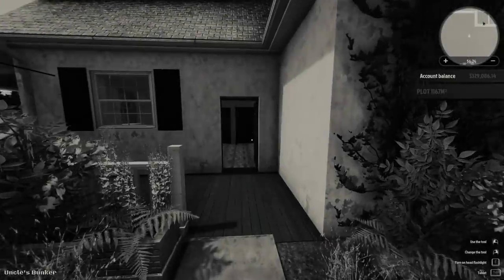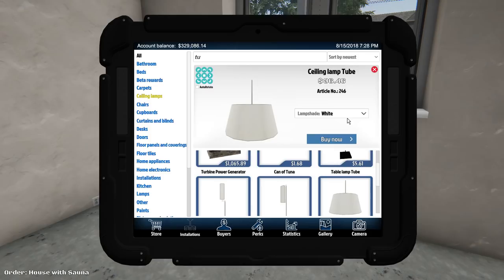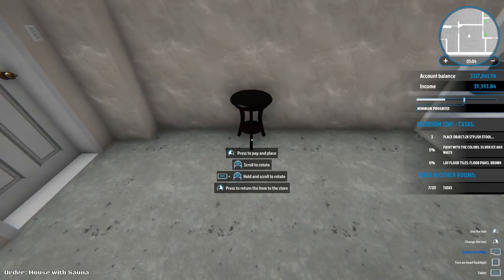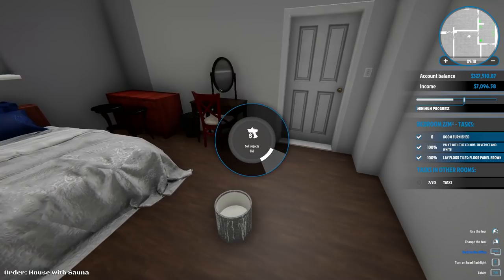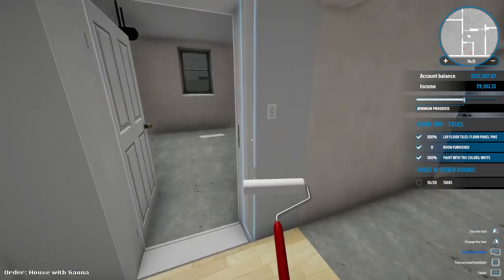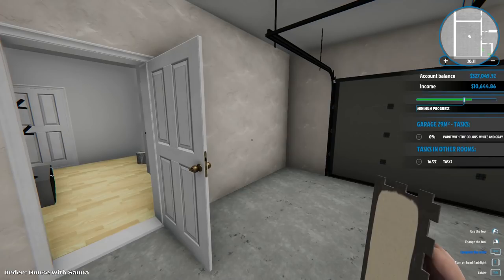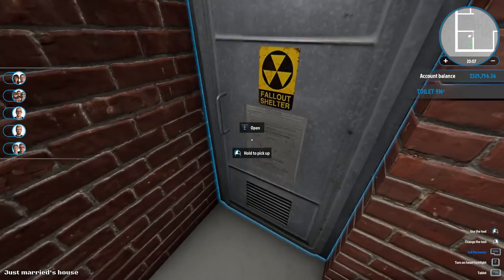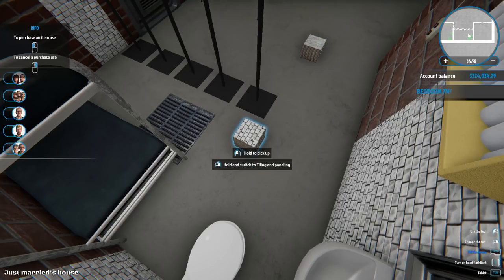BUILDING A PRISON FOR APOCALYPSE CAPTIVES - House Flipper Update Gameplay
We're still working on putting together an entire house from scratch, but back at our own Apocalypse bunker we need to build a prison for those that don't...uh, see things from our point of view.

 House Flipper is a unique chance to become a one-man renovating crew. Buy, repair
  and upgrade devastated houses.
  Give them a second life and sell at a profit!

  What you’ve got at your disposal is a set of tools and parts. Use them to hammer, drill,
  nail and screw things together, and do whatever is necessary to fit, fix or clean
  up stuff.

  Decorate and furnish interiors with hundreds of unique items that you’re free to choose
  from.
  Express yourself!

  Do you love interior design and want to fill up empty rooms following your favourite style?
  Do you prefer things only engineers would understand? You can focus on repair and
  installations.
  Are you an expert on the "small move, big change" approach? You can buy a decent house
  and make it perfect by adding some style and fixing stuff.

  The ultimate goal of the house flipping business is profit. Are you a risk taker? Do you like to
  invest?
  Estimate profit and find the best risk/reward ratio for you.

  The house flipping business is very challenging. Improve and hone your skills. Get better
  tools. Deploy new mechanisms and earn cash to be able to increase
  investment and speed up progress. Have fun!